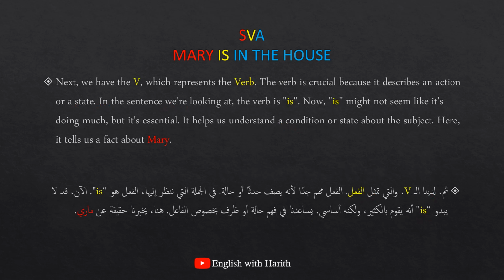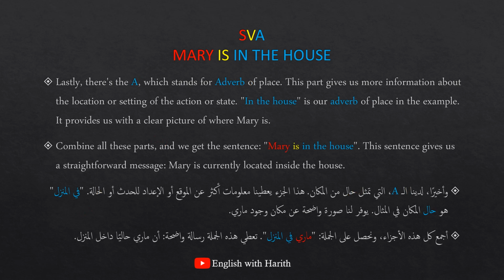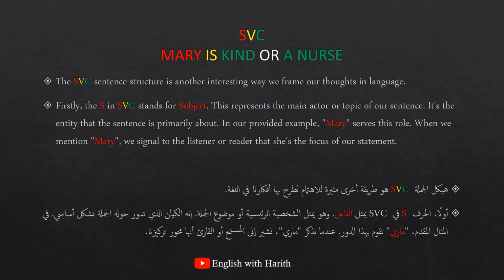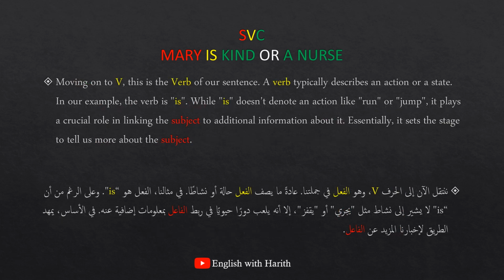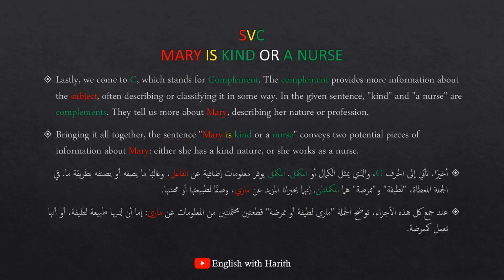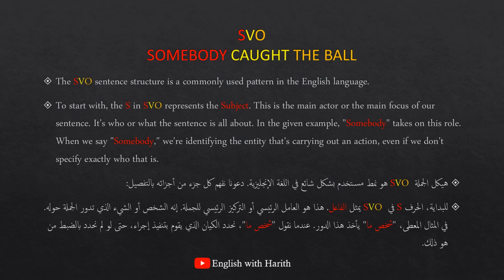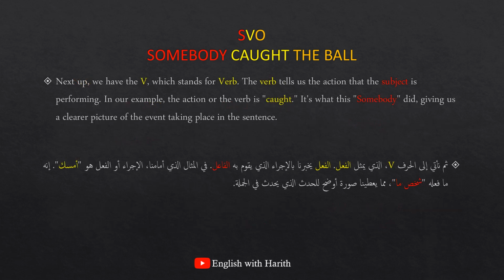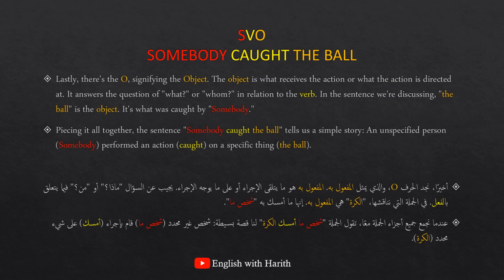A university grammar of English | Chapter 7 | Clause Types Part 1 | شرح كتاب النحو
📚 درس اليوم: فهم أنواع الجمل في اللغة الإنجليزية 📚

في هذا الفيديو، سنتناول دراسة مُفصلة حول أنواع الجمل الأساسية في اللغة الإنجليزية: SVA, SVC, و SVO. سنقدم لكم شرحًا واضحًا ومُبسطًا لكل نوع، مع أمثلة عملية لتسهيل الفهم.

إذا كنت تسعى لتحسين مهاراتك في اللغة الإنجليزية أو تعمق فهمك لبنية الجمل، فهذا الفيديو مُخصص لك!

لا تنسى الإشتراك في القناة لمتابعة المزيد من الدروس والمحتوى التعليمي القيم. إذا أعجبك الفيديو، نتمنى دعمك بالضغط على زر الإعجاب ومشاركة الفيديو مع أصدقائك.